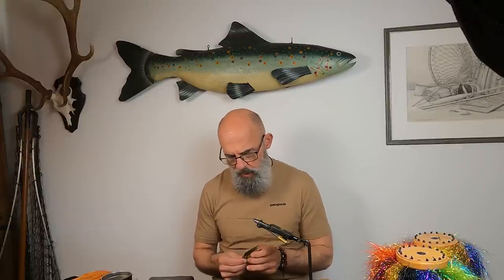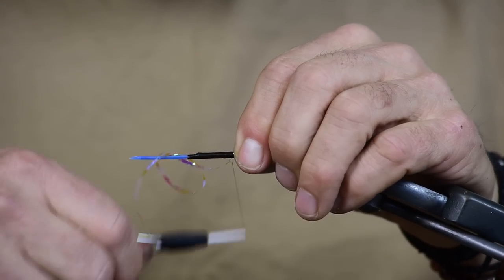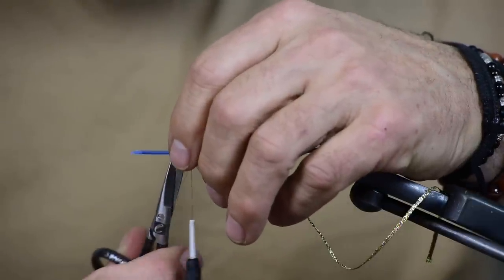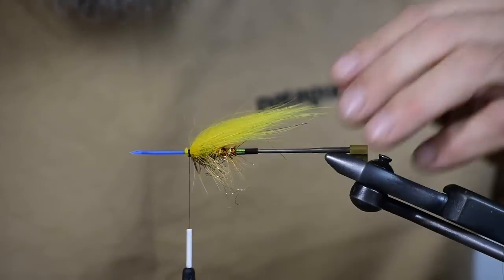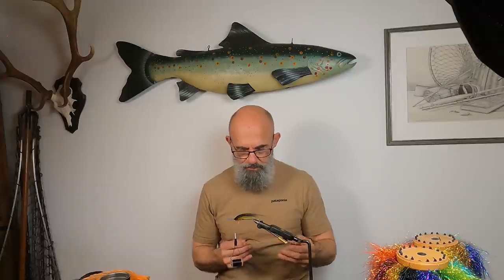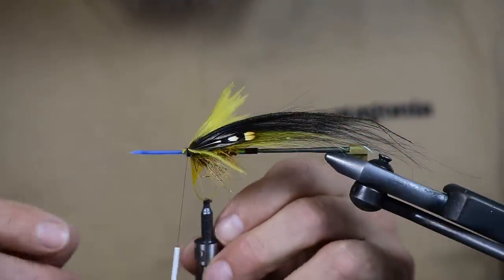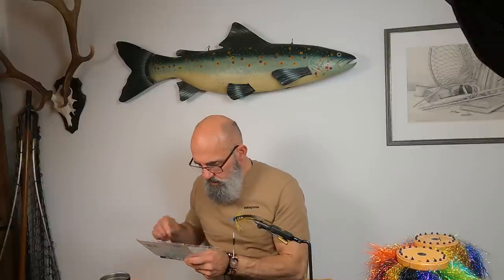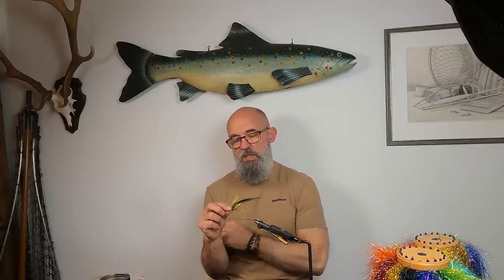Pattern of the Month #38 – Classic Hamilton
Hamilton was born a night on the Alta, on the Barilla beat. Mikael had a couple nice big fish on this special fly, down in the tail at “Hamilton”. Ever since it has proven to be a great over all favourite for daytime fishing in any water colour. The black and yellow fly has been classic ever since the days of the Jock Scott. Watch Mikael tie the “Puzzy” style classic, the design he prefers to fish himself, a design that taken many great fish not only on the mighty Alta but on rivers around the world.